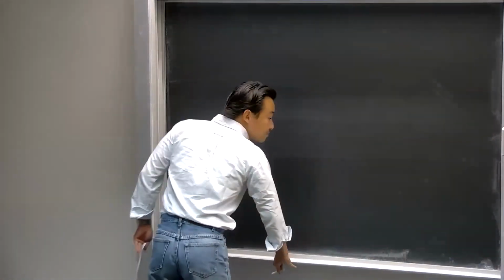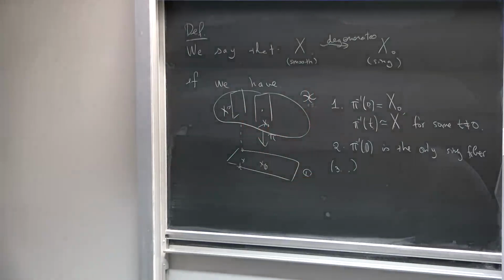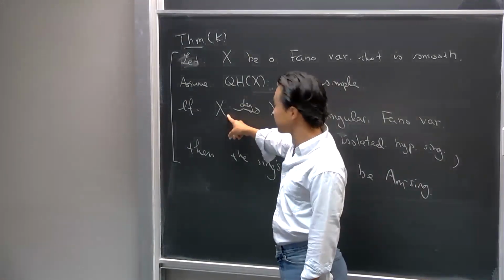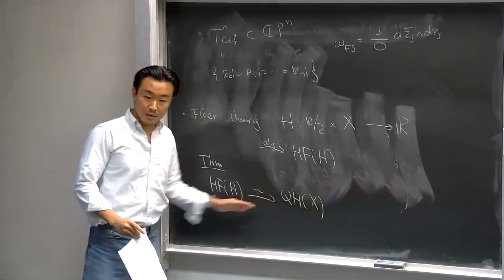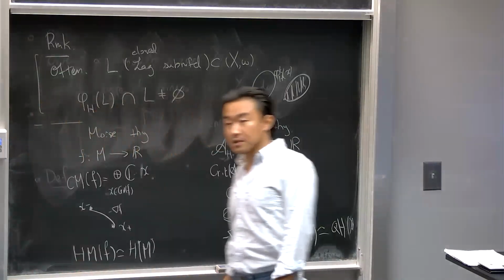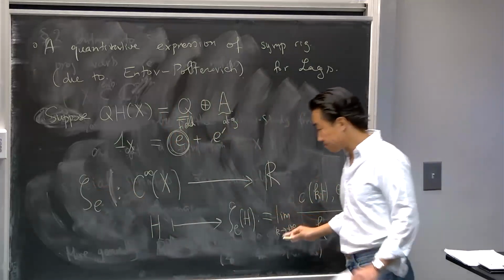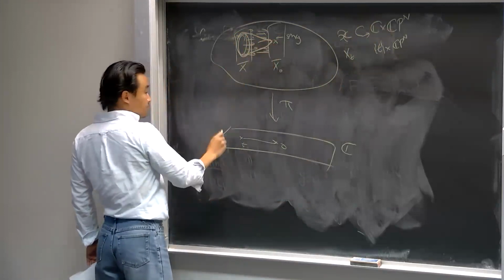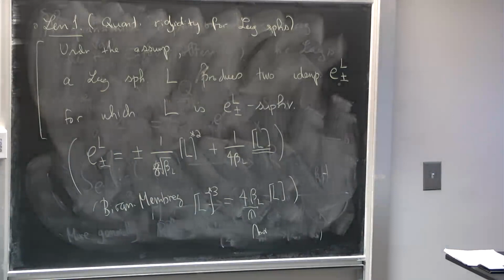Yusuke Kawamoto, Isolated hypersurface singularities, spectral invariants, and quantum cohomology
We discuss how the quantitative theory of Floer theory interacts with some notions of algebraic geometry such as degeneration.